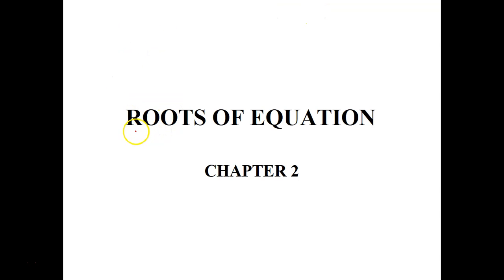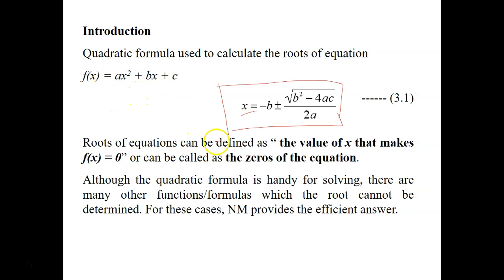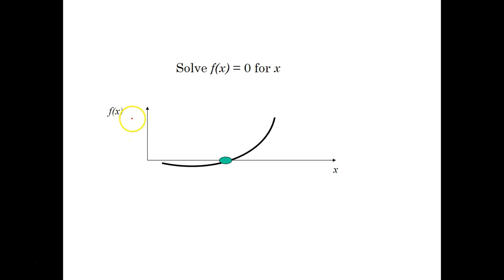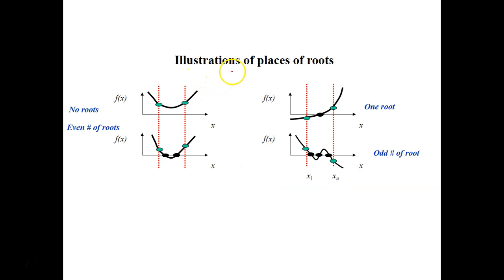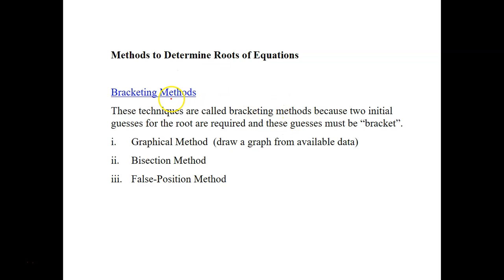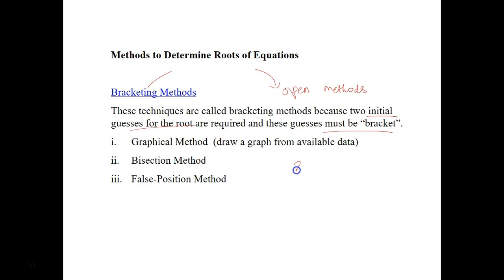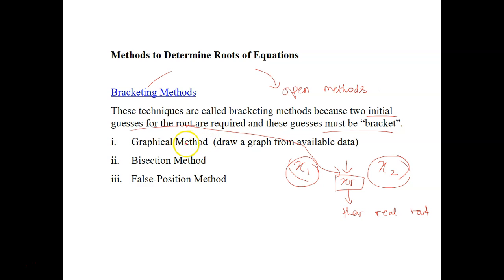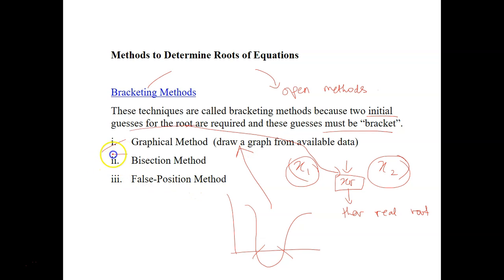Numerical Methods - Introduction to Roots of Equation